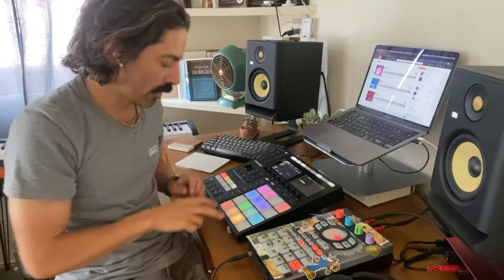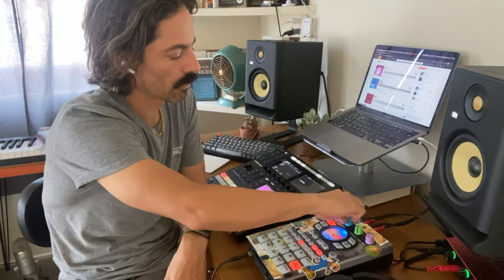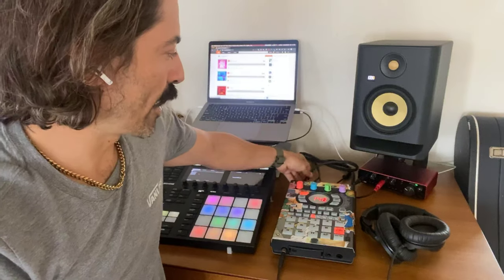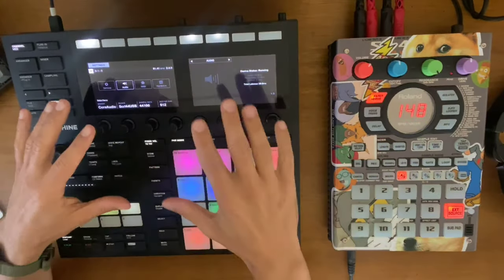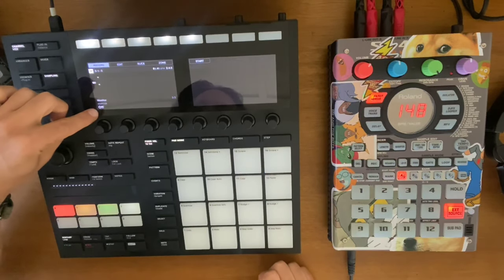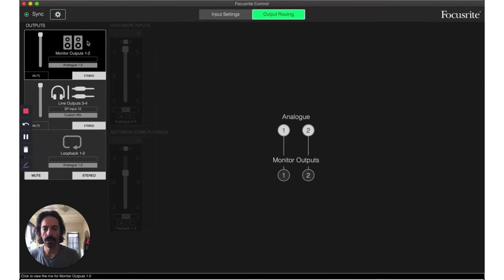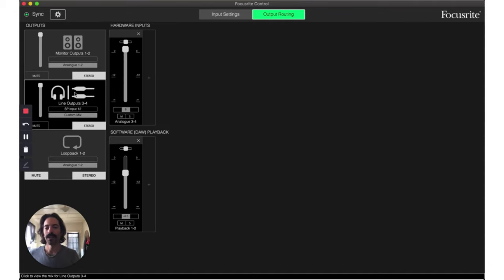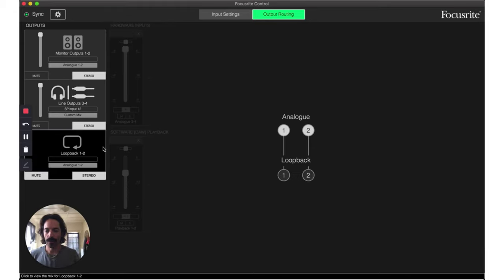Maschine and SP404 - the BEST setup! Sampling + Effects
The ultimate set up for using Maschine and the SP404. You can sample to the Maschine from the SP404 and you laptop, and to the Maschine from your SP404 and laptop. You can do all this while using the SP404's effects. It's the best workflow!

Check out my music on Spotify, I'm just starting, a follow there would be appreciated!
Some of the tracks I did solely on the SP404, but more recently I've been just using it as an effects box.

This is my first video, and it's a bit rough around the edges, apologies! I already have a better set up for my next video in the works, thanks for your patience